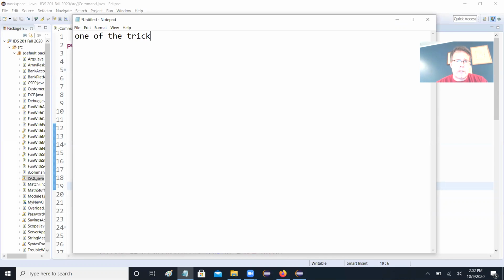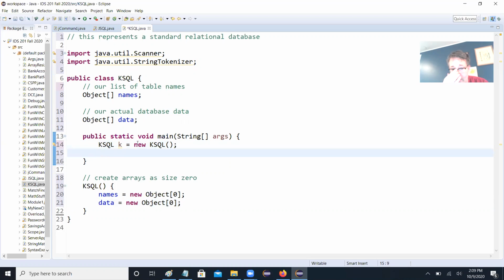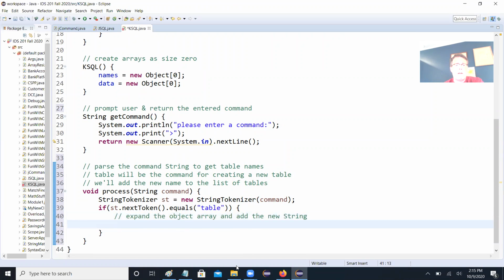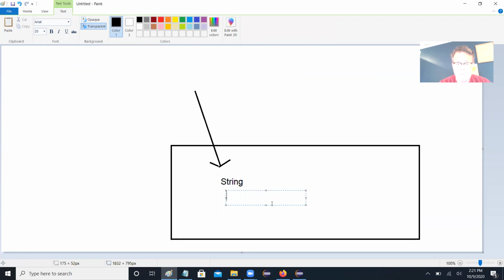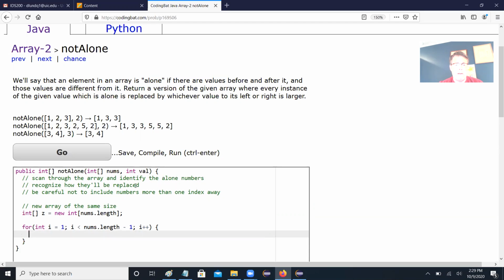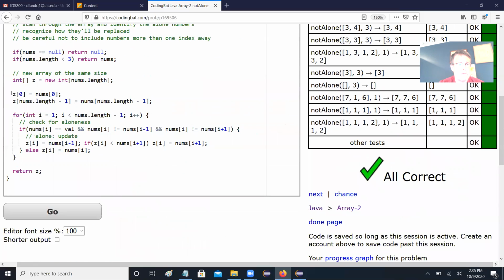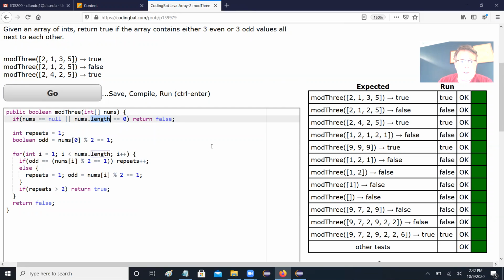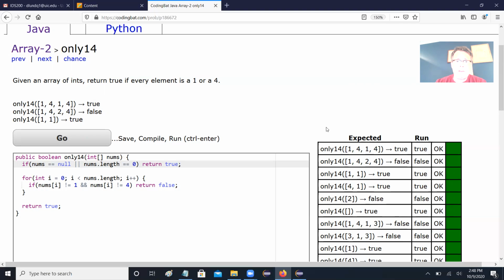IDS 201 Arrays & Collections pt. 3